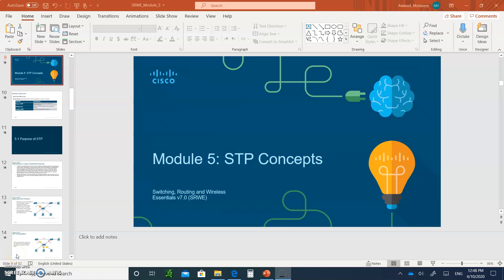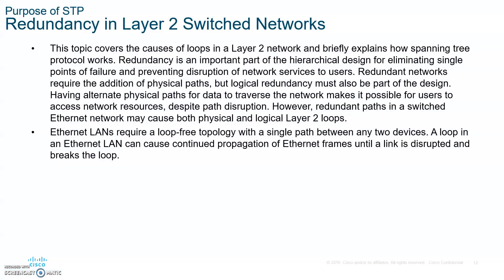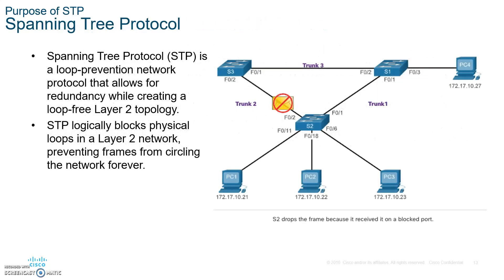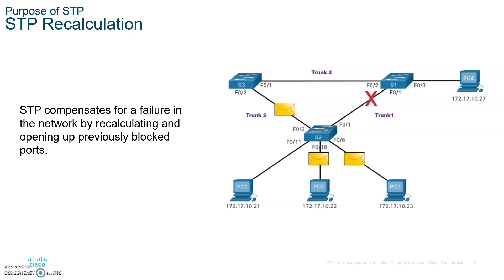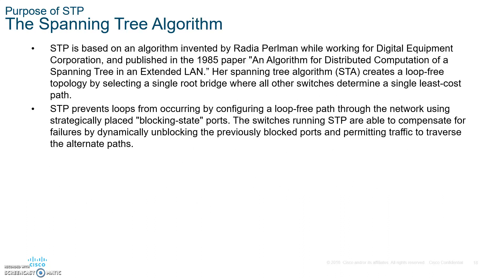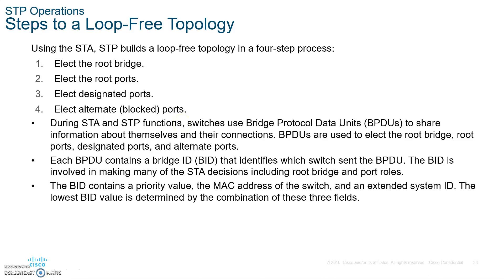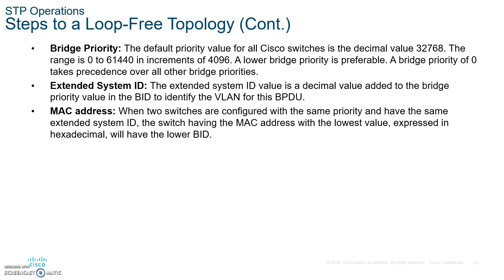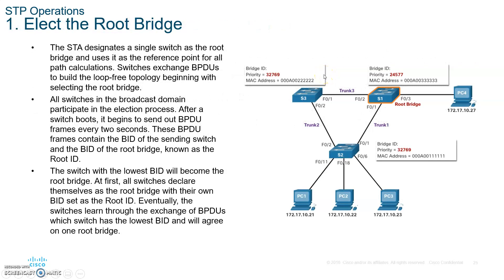CCNA 7 SRWE Switching, Routing and Wireless Essentials- Module 5 STP part 1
Lecture on CCNA 7 SRWE Switching, Routing and Wireless Essentials- Module 5 STP part 1